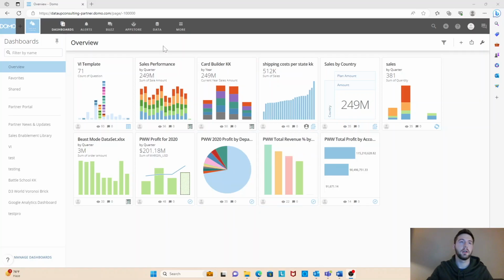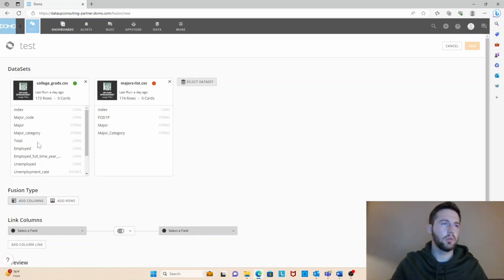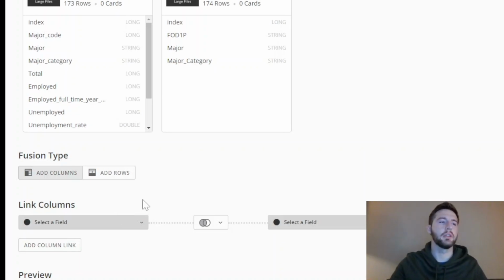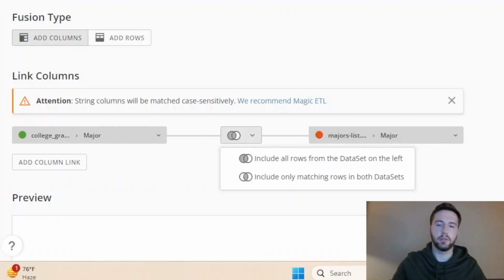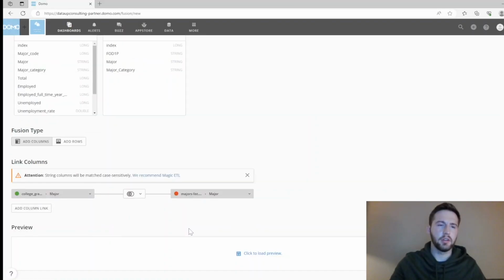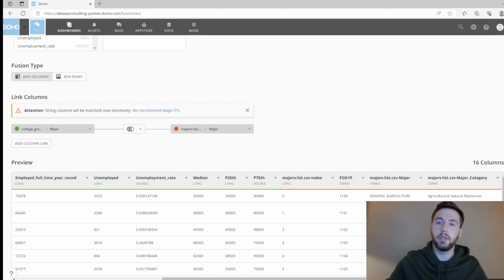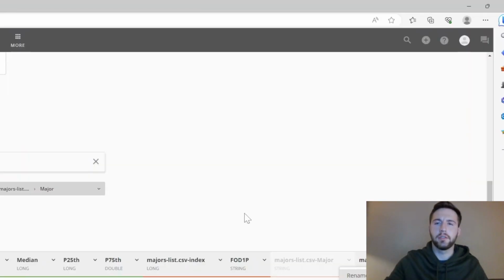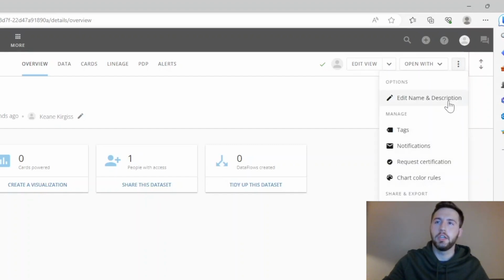DOMO CombiningData Sets & Using Data Fusion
Full Length Tutorials on YouTube!